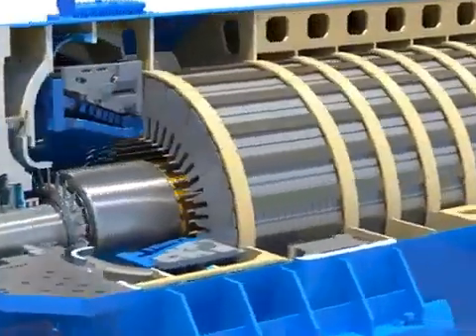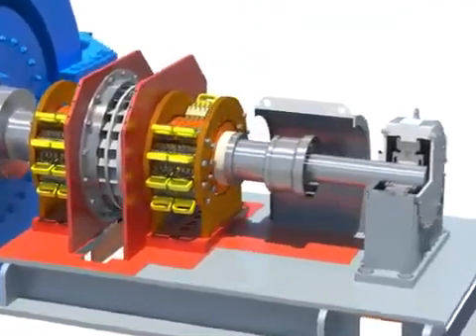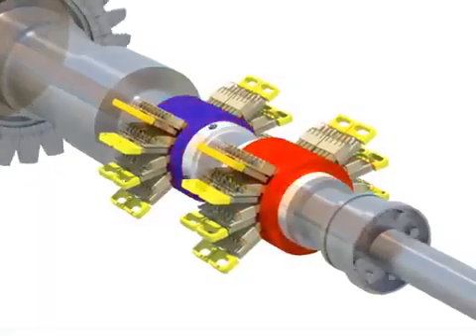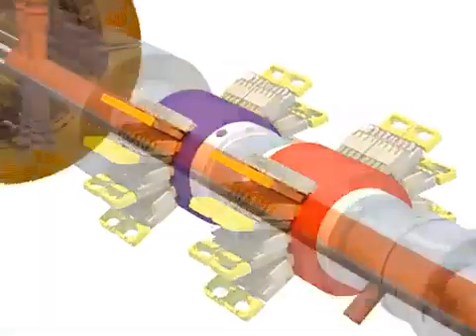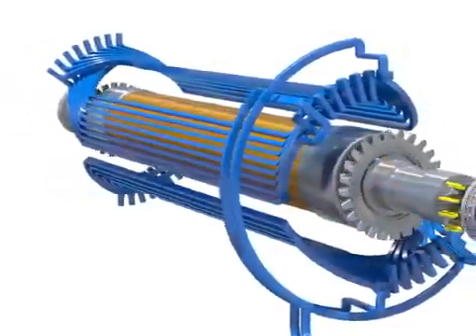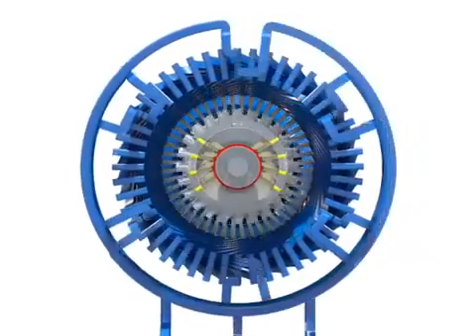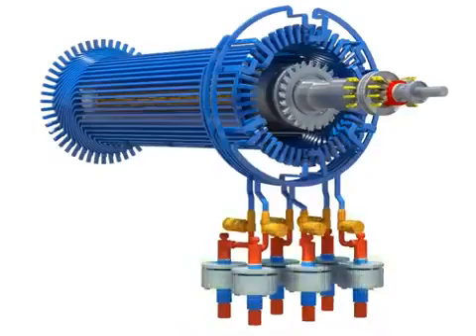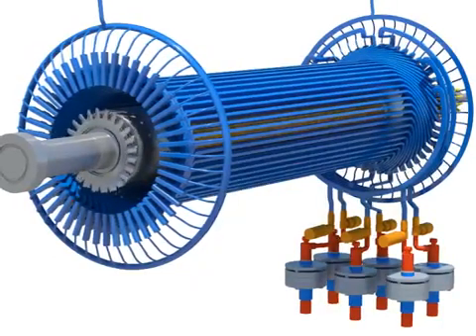Generator working...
Thermal power plant Generator function and working